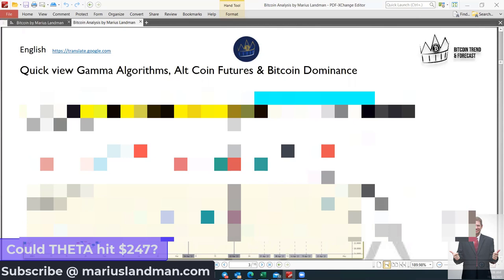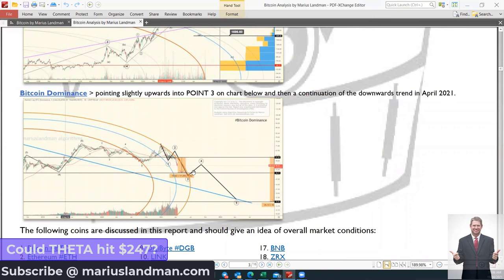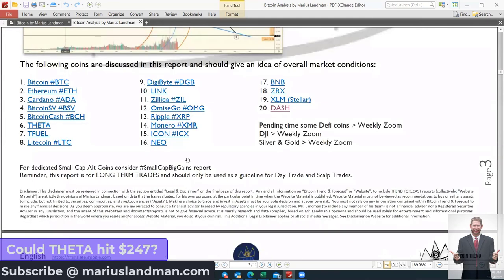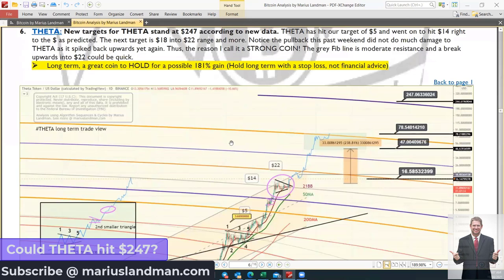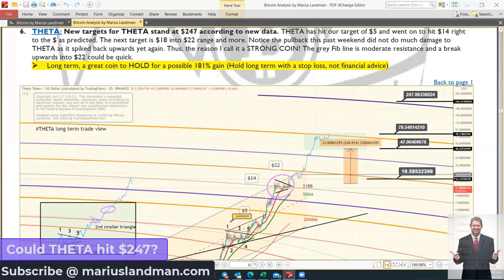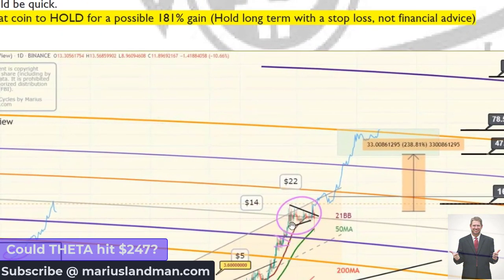Will THETA hit $247? Will Bitcoin drop further?